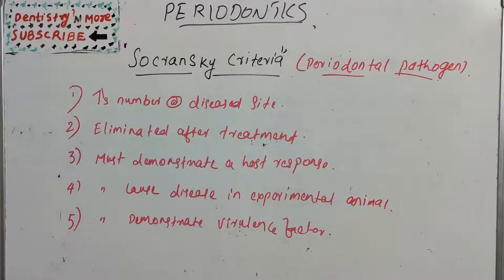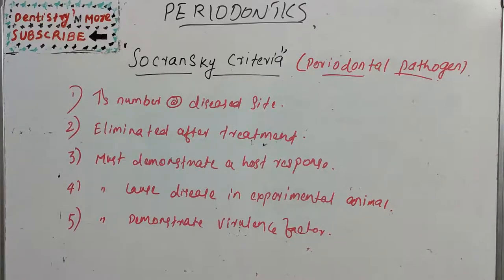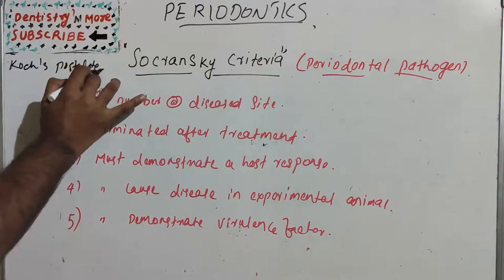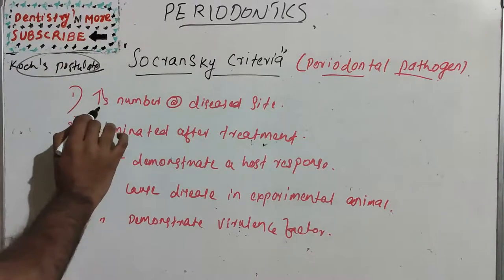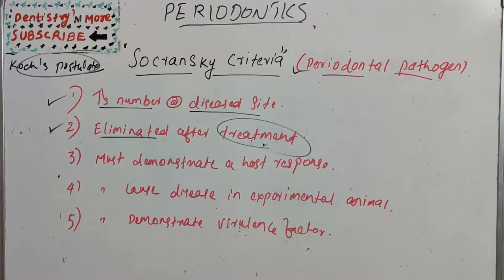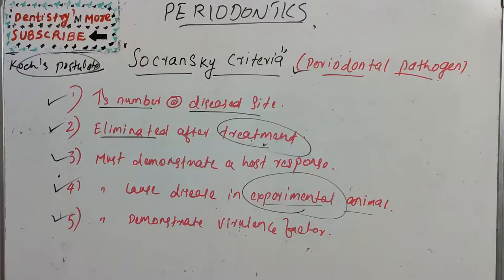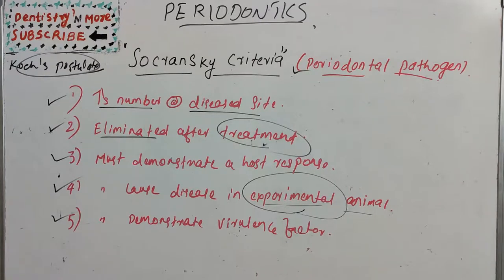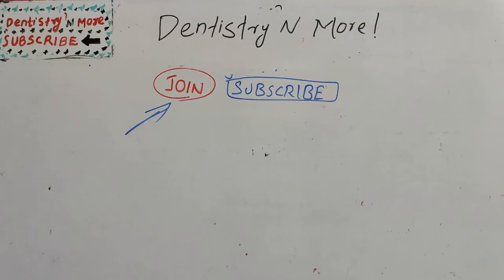SOCRANSKY CRITERIA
Socransky’s criteria include:

A pathogen should be found more frequently and in higher numbers in disease states than in healthy states.
Elimination of the pathogen should be accompanied by elimination or remission of the disease.
There should be evidence of host response to a specific pathogen that is causing tissue damage.
Properties of a putative pathogen that may function to damage the host tissues should be demonstrated.
The ability of a putative pathogen to function in producing disease should be demonstrated in an animal model.

Mic used

2)Oral medicine & Radilology

3)Oral pathology

4)Pedodontics

5)Orthodontics

6)Public health dentistry